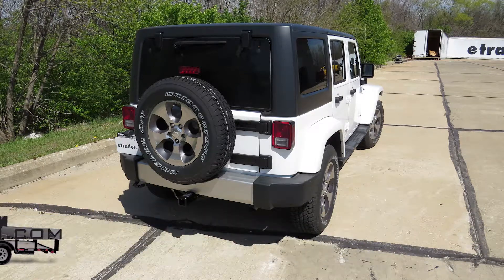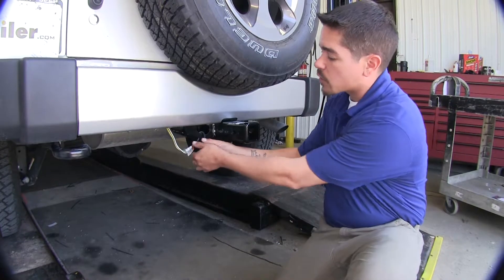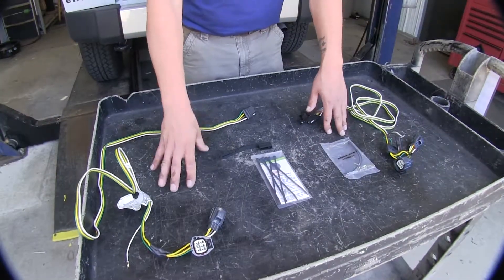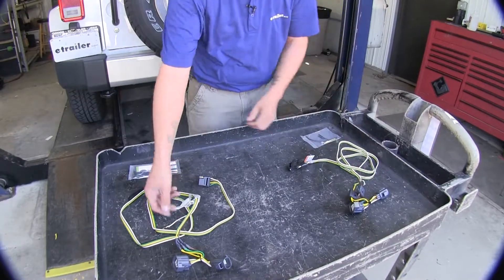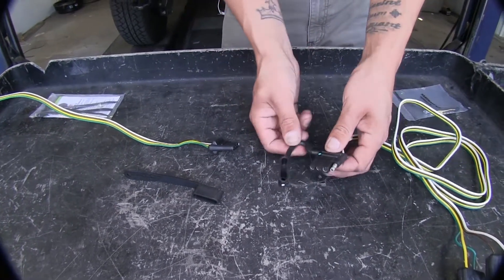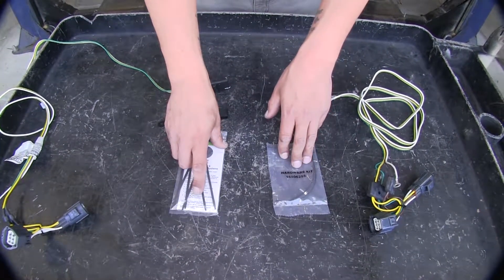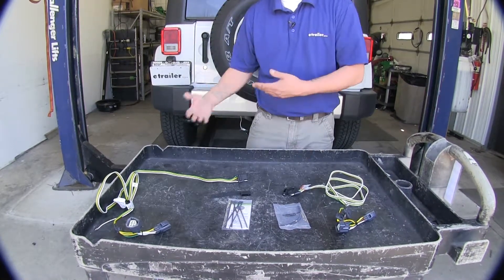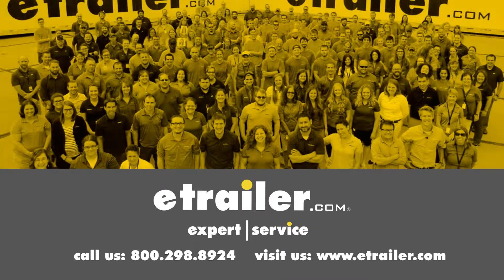etrailer | Best 2017 Jeep Wrangler Unlimited Trailer Wiring Options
Today we're going to be taking a look at the best wiring options for your 2017 Jeep Wrangler Unlimited. Here we have the CURT. That's going to be part number C55124. Over here we have the Tekonsha, which is going to be part number 118416. Here's what our wiring harness is going to look like after we install it. It's going to give us a four-pole flat and it's going to live on the outside of our vehicle. That way it's going to be ready whenever we're ready to tow.

Now let's take a closer look at our options. Both of our kits are going to provide us with all the required lighting to get us safely down the road with our trailer. The differences between the two is very minimal, so I think either kit's going to be a great choice. Now these kits are a little bit different than most other kits. We're only going to be using one connector at the back of our driver side taillight. Now the way our harnesses are going to connect, they're going to use a t-connector that's going to plug into the back of our taillight.

We're going to have a ground that we're going to hook up on both kits. Now both of our kits are going to give us roughly about five feet of wire from our four-pole to go from our driver side taillight all the way routing it down to our hitch. Now once we route them to the outside of our vehicle, they're going to hook up to our hitch a little differently. The Tekonsha here is going to have a permanently attached dust cover, which is nice, but in the event that it breaks, we're not going to be able to replace it. Whereas with the CURT, it is removable and replaceable so we don't have to worry about anything if it does get damaged. Now both kits come with all the necessary hardware to get everything installed, as well as the self-tapping screws for your ground. Now the CURT does have a little bit of an upper hand here because they do provide you with more zip ties to tie up all your excess wires. One of the really nice things about both of these kits is their simple plug and play installations.

We're not going to have to worry about a converter box and running a wire from that box all the way to our battery. We're simply just going to plug in our t-connector, find a suitable spot for our ground, and then route our wire down. That will finish up the look at the best wiring options for your Jeep Wrangler Unlimited.